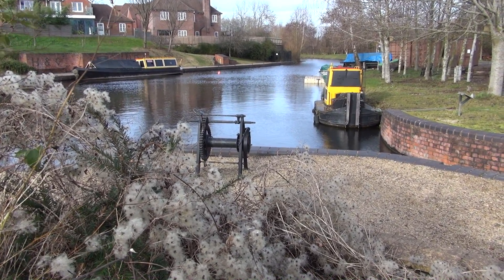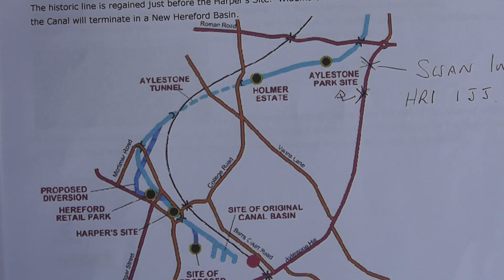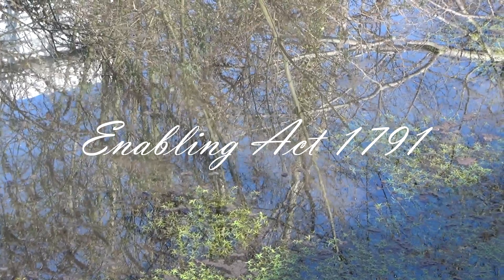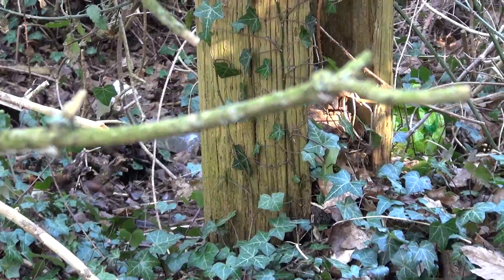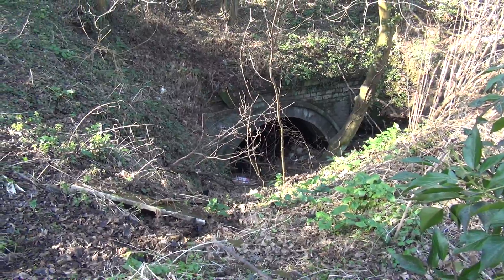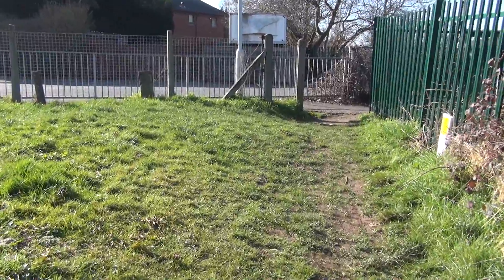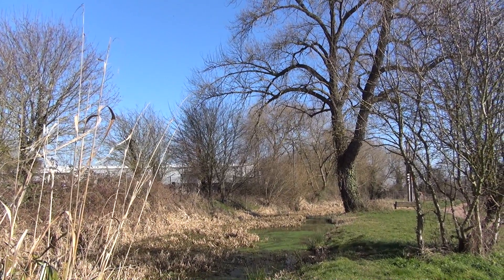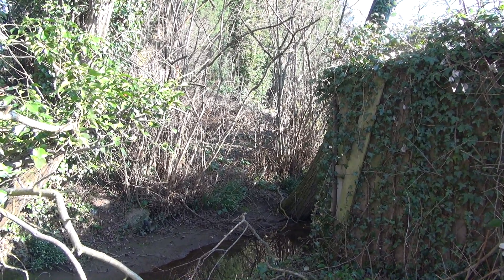Gloucester to Hereford Canal Hereford end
Having filmed the Gloucester end of the Gloucester to Hereford canal, it seems only right to see what can be found at the Hereford end. The canal having been begun in 1793, and completed in 1845, was closed in 1881 after a mere 36 years working life. It was very expensive to build requiring several tunnels and financial problems dogged it from day one, until GWR seized an opportunity, bought it, then promptly shut it down filled it in and built a railway on top. The present aim of the Gloucester to Hereford Canal Trust, is to reverse this process.
Having done some research before setting out, a first for me, my expectations were low. After the magnificence of the Gloucester basin Restoration the Hereford end is as you will see a trifle disappointing. I looked around the terminus and main dock area but all seems to have disappeared under various modern industrial developments, so I headed to Aylestone park where there has been some restoration and also has some parking available.
Having located the canal I began following it towards the city centre, but soon ran out of canal. From here it is possible to see the scale of the effort required to reinstate this navigation. Not in my lifetime I feel, though I am quite old.
Highlight of the day was the finding of a tunnel entrance,  not a wasted day then, and in truth a nice day out in Hereford.